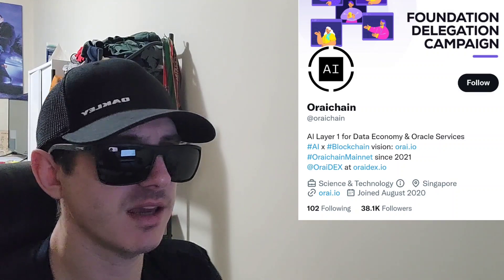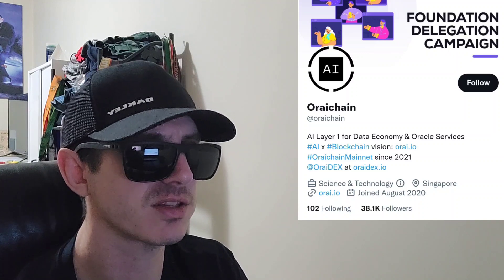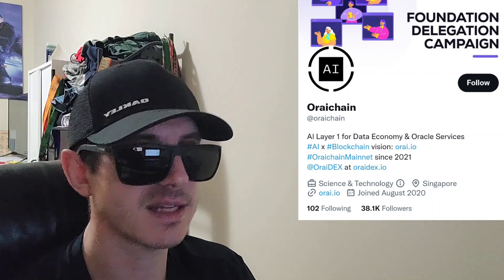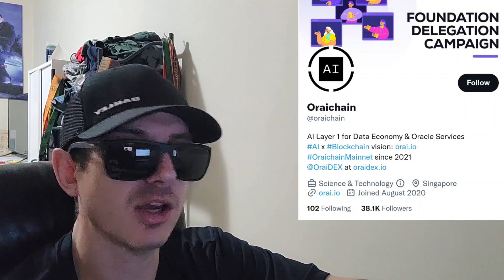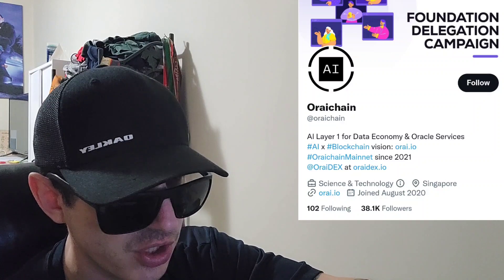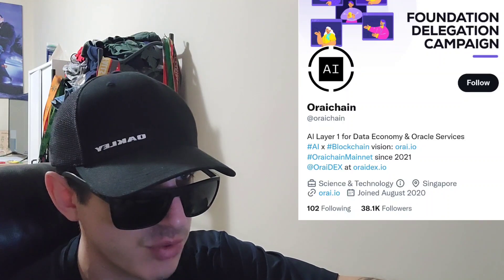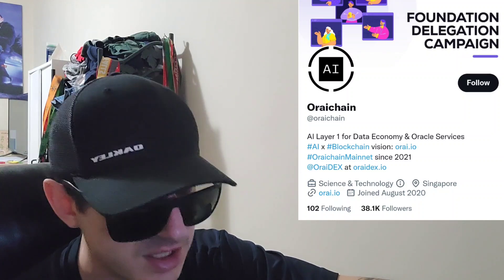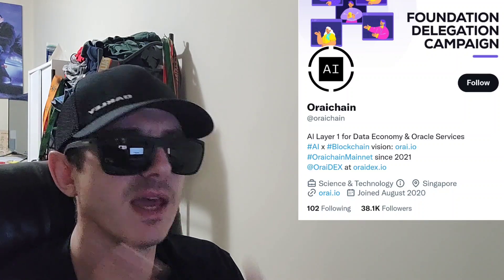$ORAI - ORAICHAIN TOKEN CRYPTO COIN ALTCOIN HOW TO BUY NFTS BSC ETH BTC AI ORACLE CHAIN BLOCKCHAIN